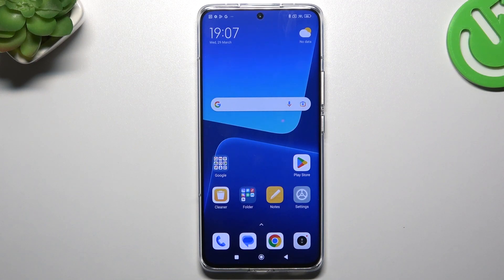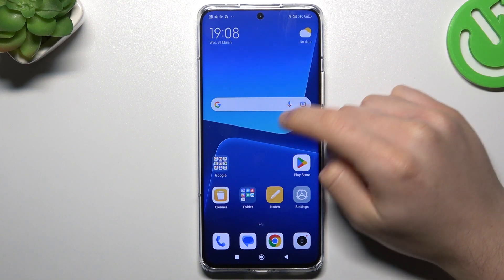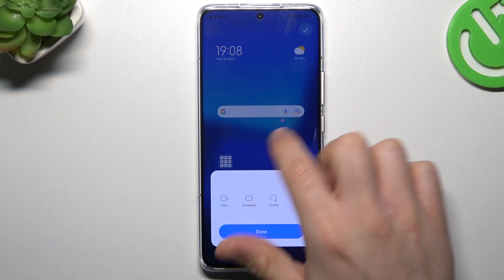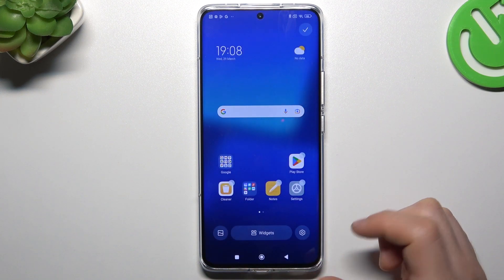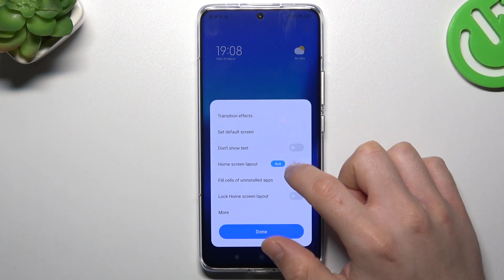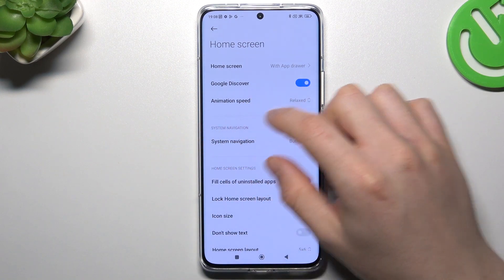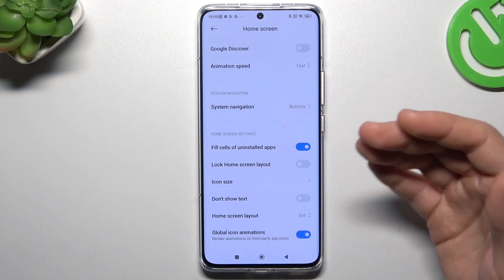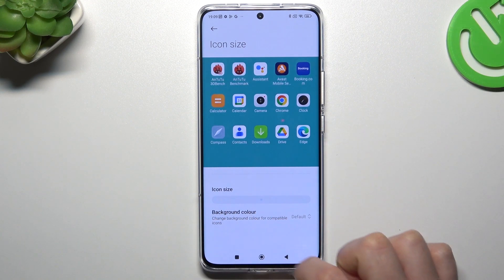How to Rearrange Home Screen on XIAOMI 13 Pro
If you're looking to personalize your XIAOMI 13 Pro's home screen, this video is for you! In this tutorial, we'll show you how to rearrange the icons on your home screen to suit your preferences. Also, we will show you how to manage widgets and more. Visit our YouTube channel if you want to know more about XIAOMI 13 Pro.

How to rearrange home screen on XIAOMI 13 Pro? How to manage home screen on XIAOMI 13 Pro?